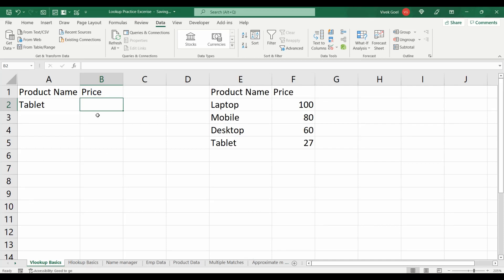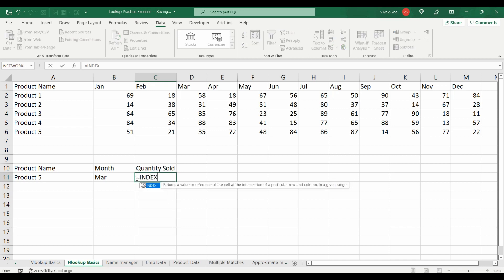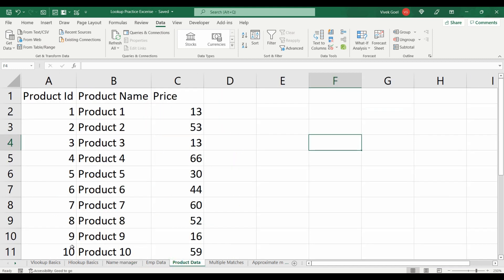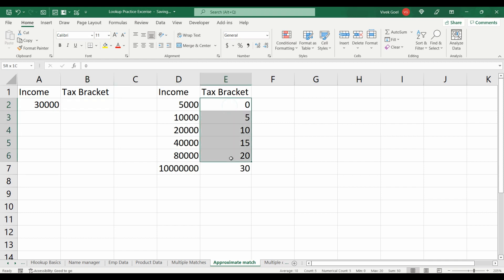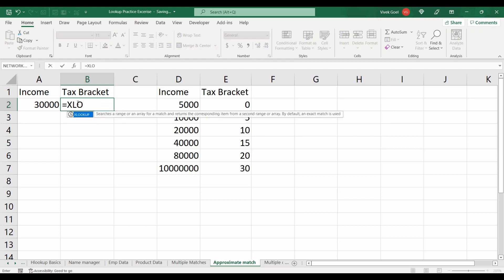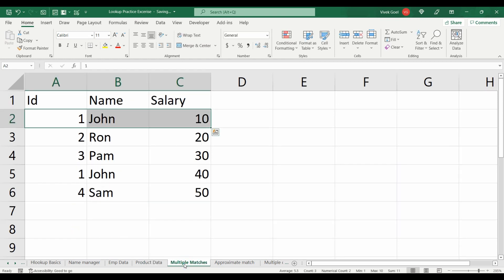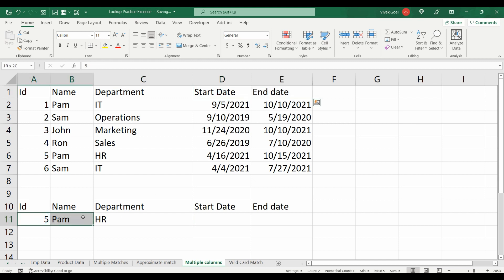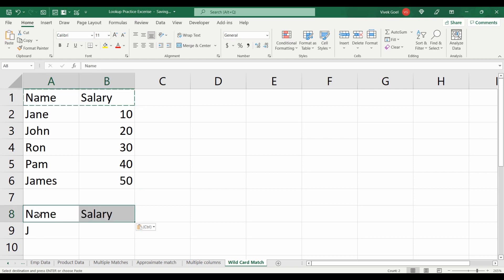Vlookup Hlookup Index Match Xlookup Practice Questions Excel | Lookup Practice Exercise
This video is a part of the course Excel Formulas and Fundamentals, Which covers more than 100 formulas and has been designed with tons of real practical scenarios.
If you complete the entire video series and practice the questions, I assure you that you will become a pro when it comes to excel formulas and their usage.
This course has been designed  in a bottom up approach to specifically highlight things that are used in real projects on a regular basis.